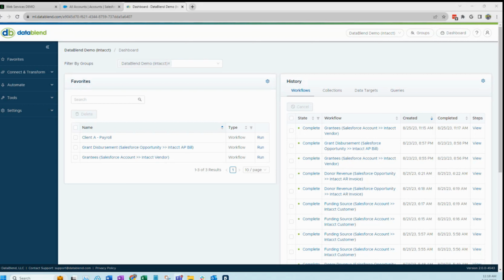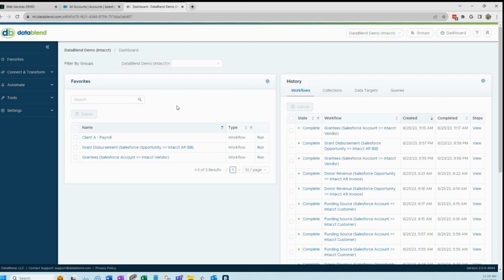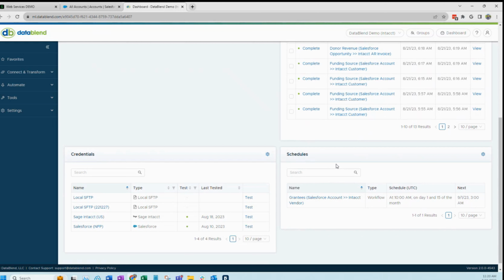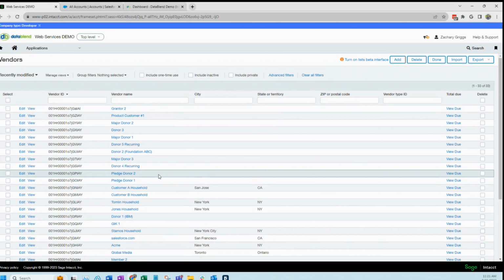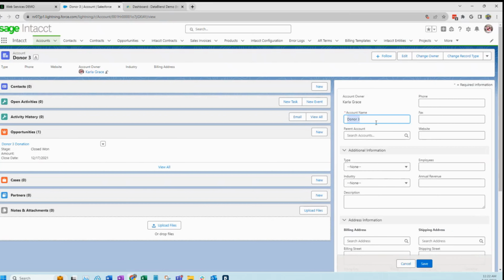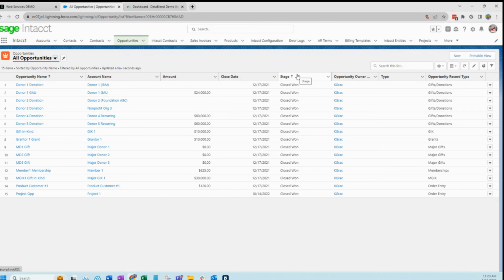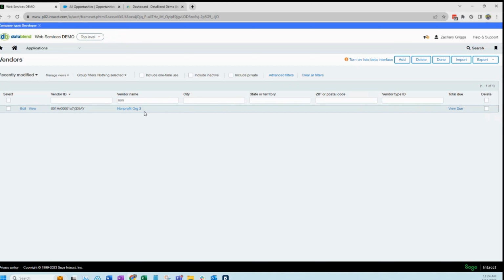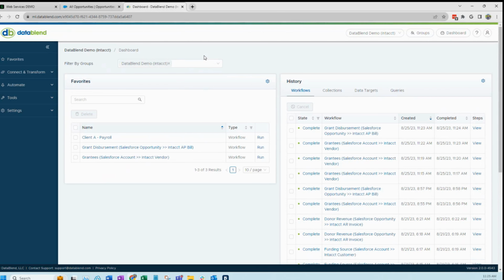Salesforce and Sage Intacct integration for grant-issuing nonprofits.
Watch our demo to see how DataBlend can integrate Salesforce and Sage Intacct for nonprofit organizations that provide grants to other nonprofits.